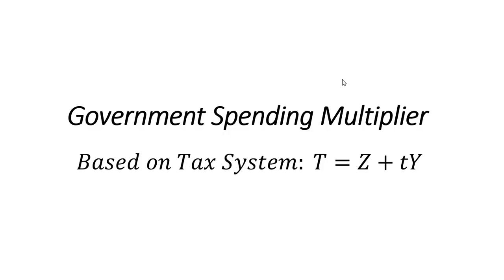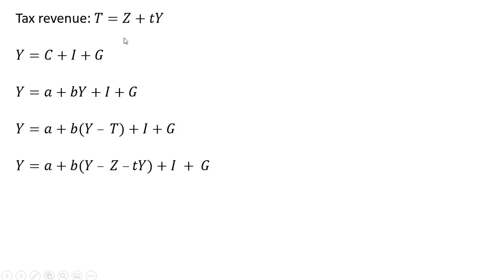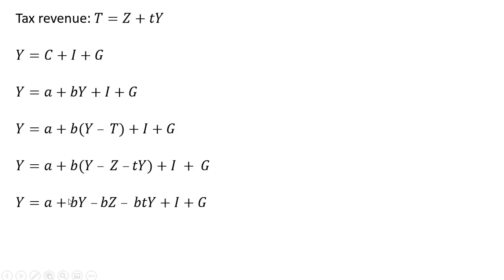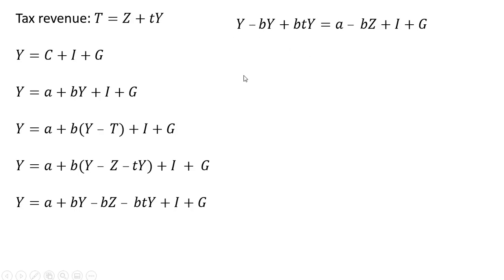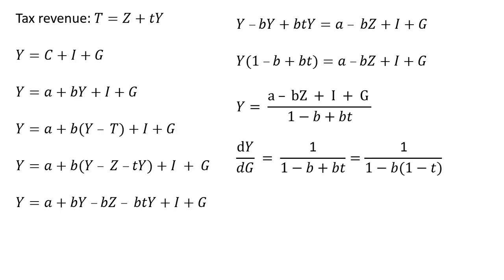Derive Government Spending Multiplier if T = Z + tY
How to derive the government spending multiplier when taxes are lump-sum and proportional to income.
T = Z + tY
Z = lump-sum tax
t = tax rate between 0 and 1